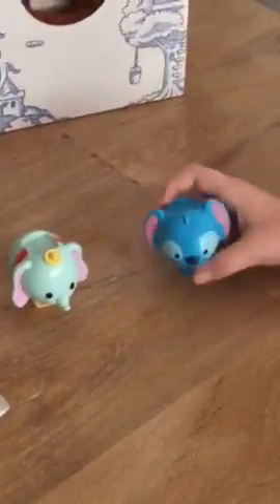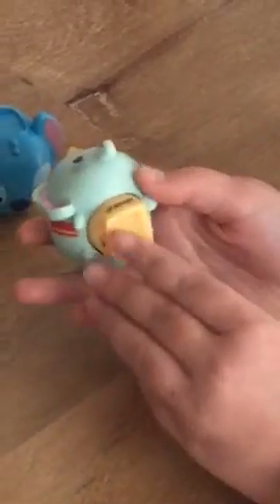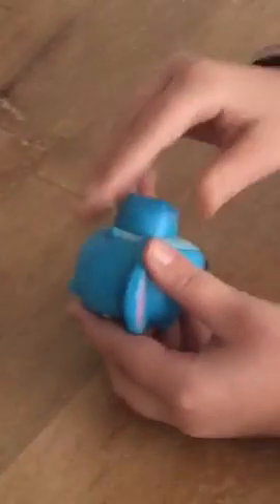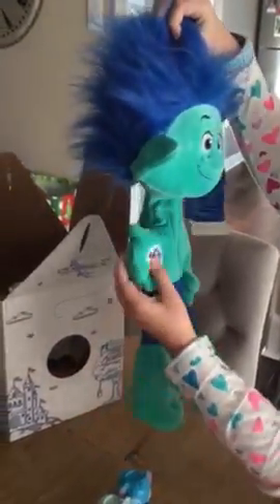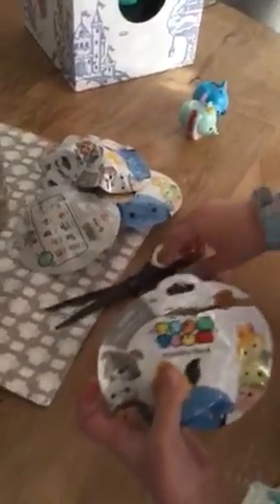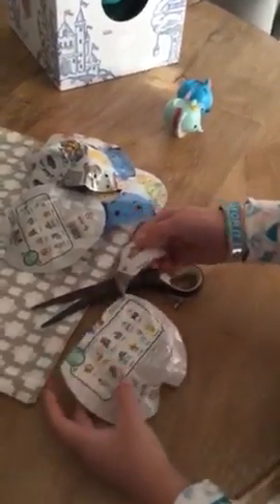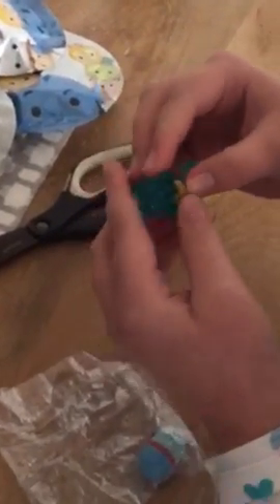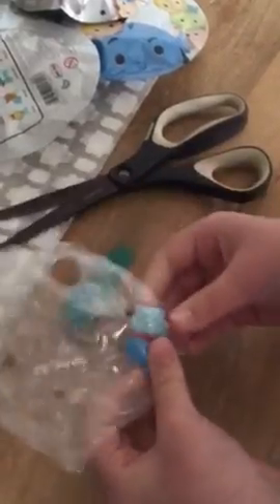Tsum Tsum surprises and lip balms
Enjoy having tons of Tsum Tsum friends! Trolls y